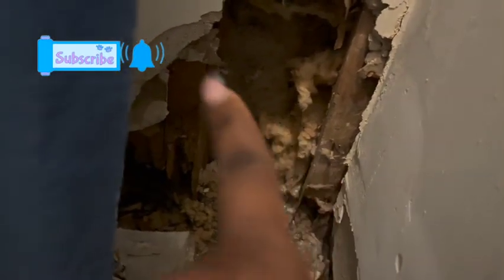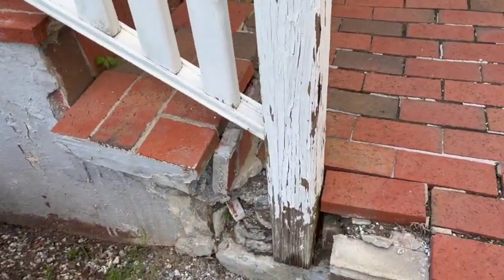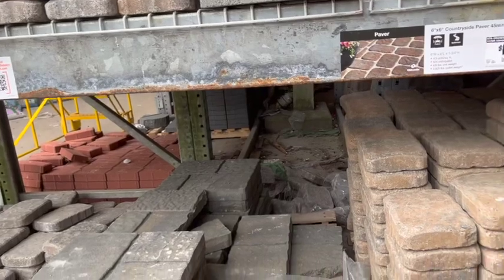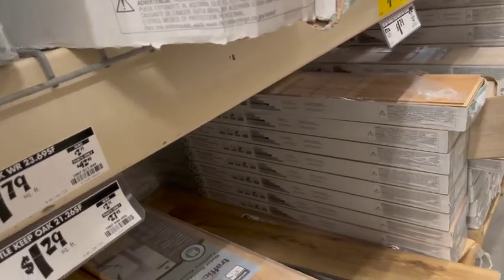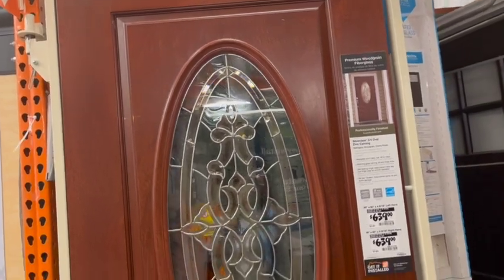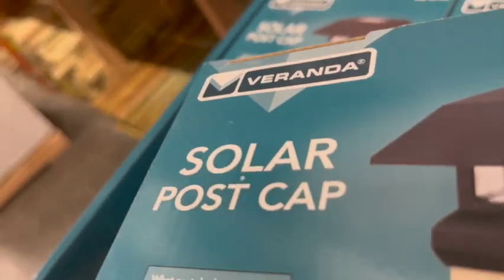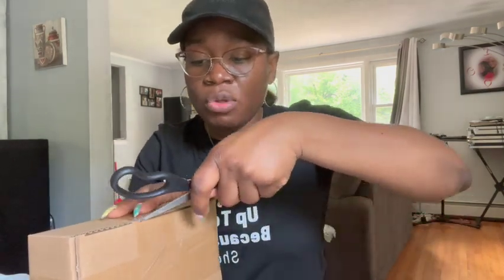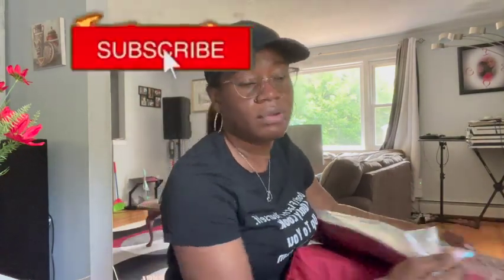Vlog|Home Improvement|Home Renovations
Come Shopping with me for Home Decor to complete my home makeover. We will be shopping at Home Depot & Amazon for Front Porch Decor & many more. Also look out for the Reveal Video!!

Here are Links to all the Amazon items shown in Video:-

- 27" Artificial Plants Onion Grass Greenery Faux Fake Shrubs Plant Flowers Wheat Grass for House Home Indoor Outdoor Office Room Gardening Indoor Décor 6 Pack

- luxsego Artificial Flowers, Silk Coreopsis Faux Flowers, Faux Decor Plants for Home, Wedding, Office, Gifts Idea for Birthday, Mothers Day, Anniversary (16.7in, Red)

- Arden Selections Outdoor Deep Seating Cushion Set 24 x 24, Ruby Red Leala

- Maggift 34 Inch Hanging Solar Lights Dual Use Shepherd Hook Lights with 2 Shepherd Hooks Outdoor Solar Coach Lights, 2 Pack

- Solar Lights Outdoor Decorative,10 Packs Solar Pathway Lights,Solar Outdoor Lights,Outdoor Solar Lights Pathway,Waterproof Solar Powered Garden Yard Lights for Walkway Sidewalk Driveway-Cool White

- CEWOR 2pcs Artificial Hanging Plants 3.6ft Fake Ivy Vine Fake Ivy Leaves for Wall House Room Patio Indoor Outdoor Home Shelf Office Decor (No Baskets)

- OMUYGDD Silk Flowers in Bulk Wholesale Artificial Orchids, 12 Pcs (Each 38.5”), for Wedding Festive Party Home Office Decoration, Not Include Vase